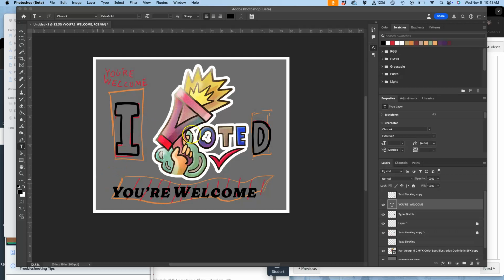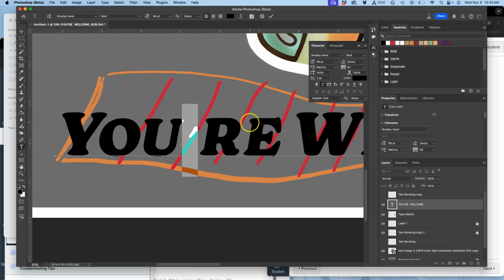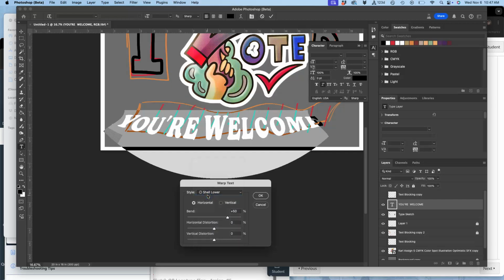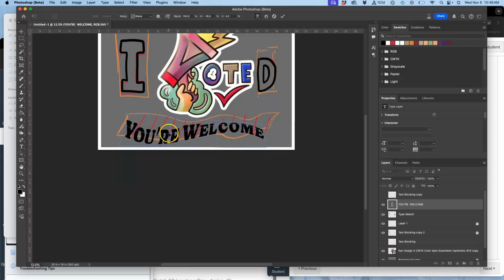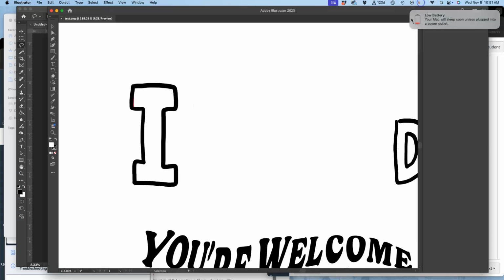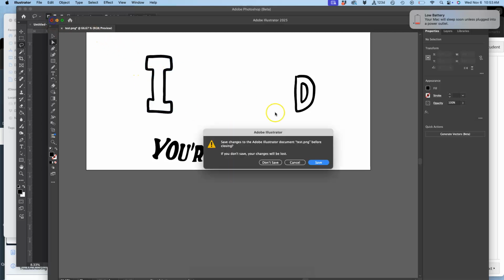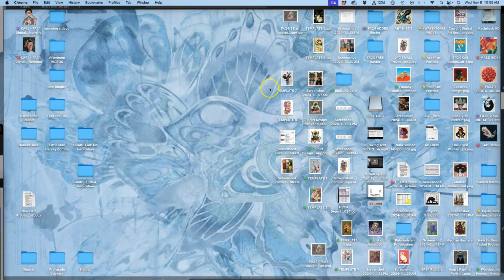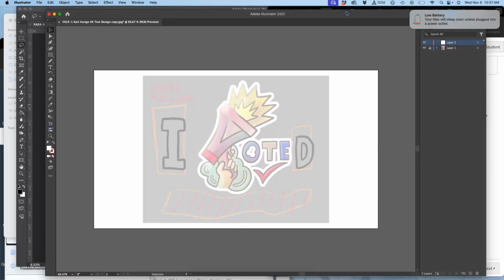4 How to Customize Typefaces in Photoshop AND use Adobe Illustrator to Vectorize them